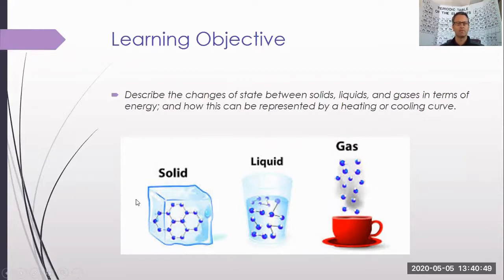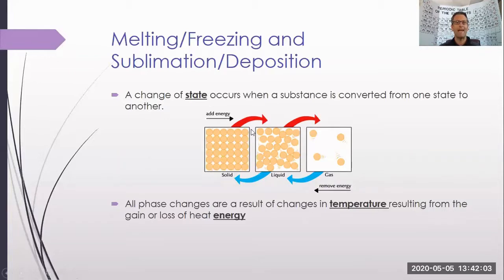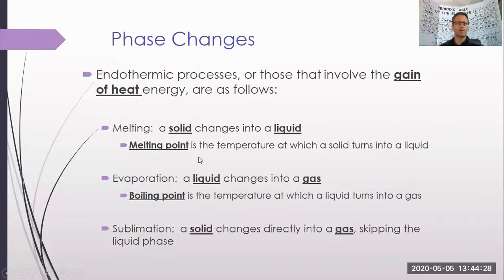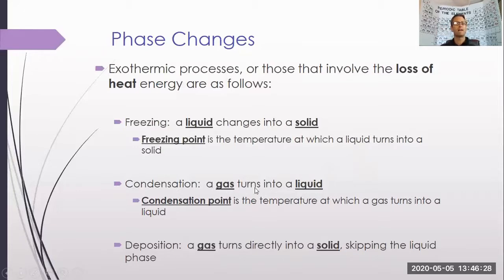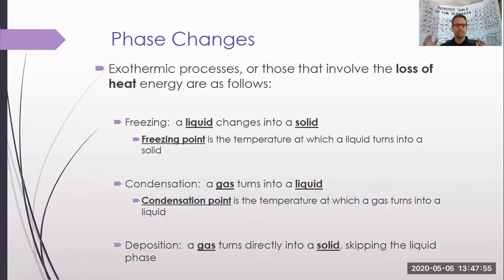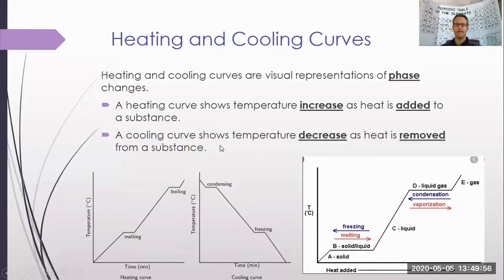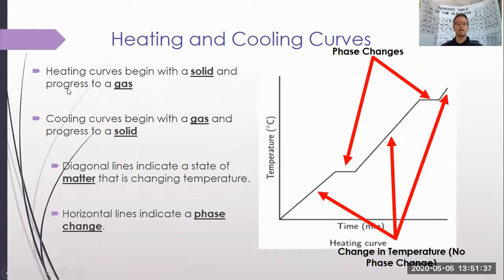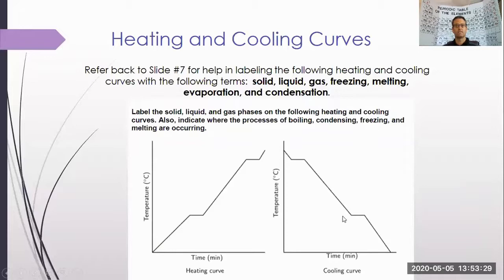Phase Changes & Heating Cooling Curves